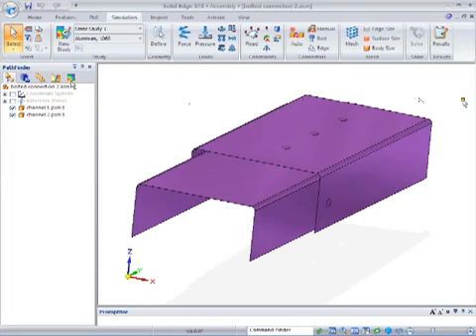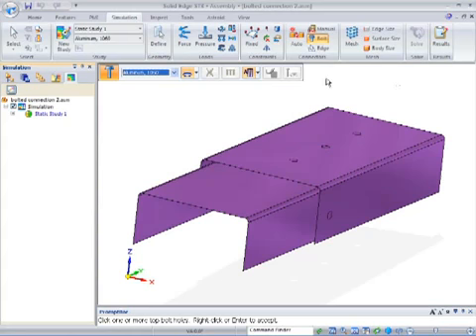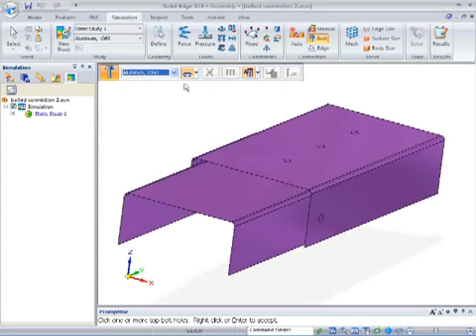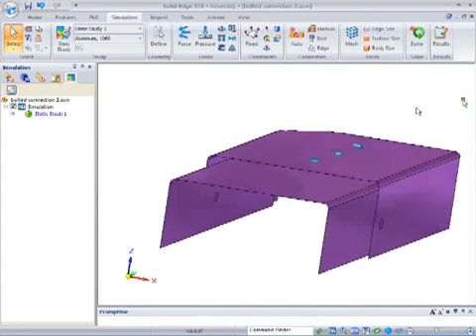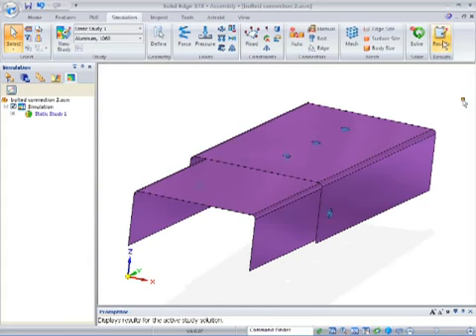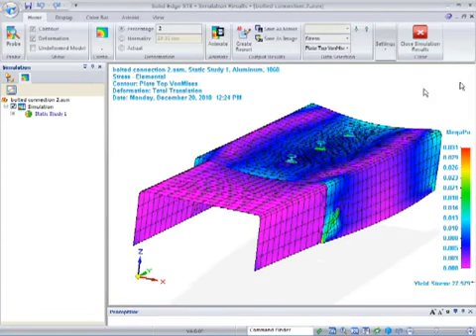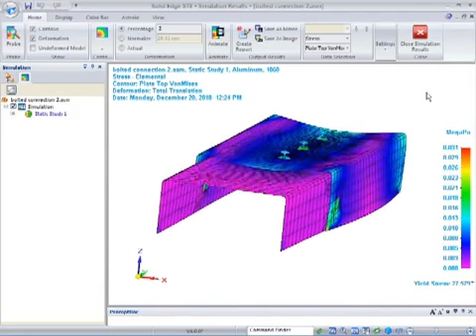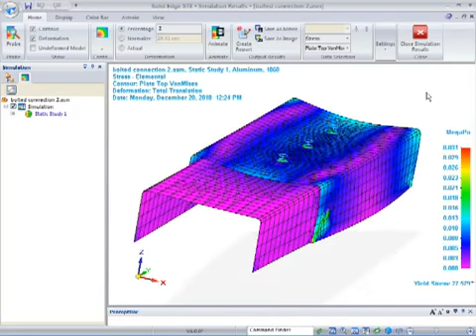Solid Edge Bolted Connection - Shubban Technologies - 79049 69667